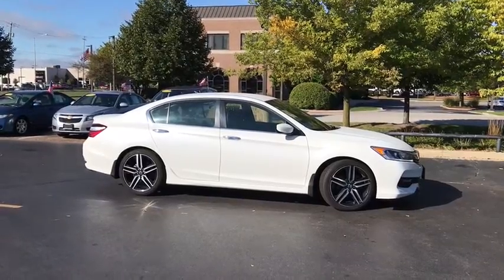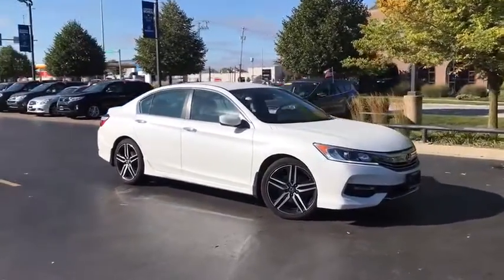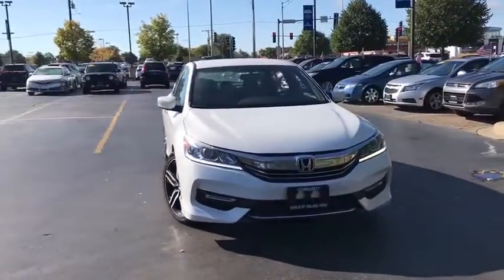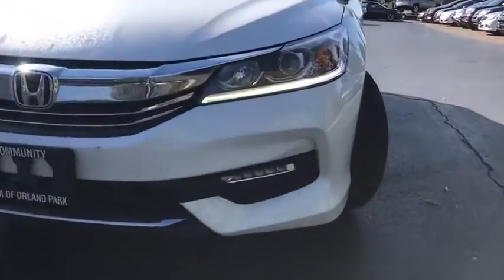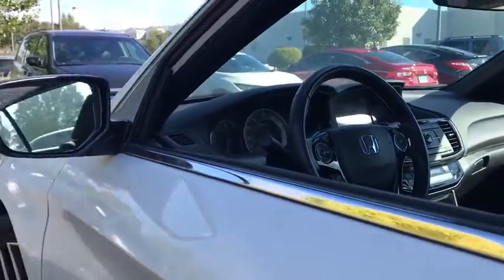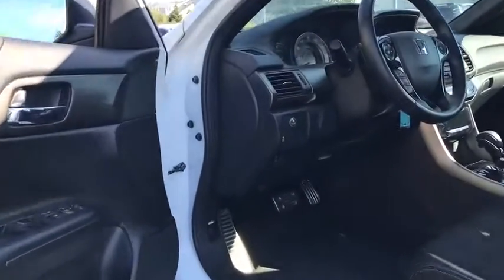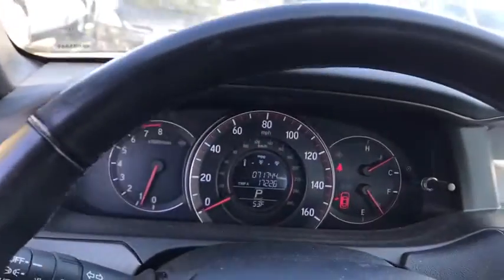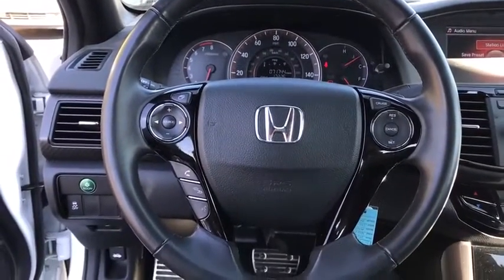2017 Honda Accord Orland Park, Tinley Park, Palos Heights, Chicago, New Lenox, IL 201971A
White Orchid Pearl Used 2017 Honda Accord available in Orland Park, Illinois at Community Honda. Servicing the Tinley Park, Palos Heights, Chicago, New Lenox, IL area.

Recent Arrival! 26/34 City/Highway MPG One Owner-Local Trade-Clean Autocheck History Report !!!, Dealer Maintained !!!, Back Up Camera, Bluetooth, Hands-Free, Steering Wheel Audio Controls, USB Port, Phone Charger, Auxiliary Audio Input, To Verify Availability-Please Call Us Before You Come In !!!.brbr2017 Honda Accord Sport 4D Sedan 2.4L I4 DOHC i-VTEC 16V CVT White Orchid PearlbrbrAwards:br * 2017 IIHS Top Safety Pick+ (When equipped with Honda Sensing and specific headlights) * 2017 KBB.com Brand Image Awards * 2017 KBB.com 10 Most Awarded BrandsbrKelley Blue Book Brand Image Awards are based on the Brand Watch(tm) study from Kelley Blue Book Market Intelligence. Award calculated among non-luxury shoppers.  Kelley Blue Book is a registered trademark of Kelley Blue Book Co., Inc.brbrDeal With The Best-Community Honda Of Orland Park-South Chicagoland's #1 Honda Dealer-Over 500 Vehicles In Stock !!! We invite you to google us as well, to see the many wonderful 5 STAR reviews we've earned !!!